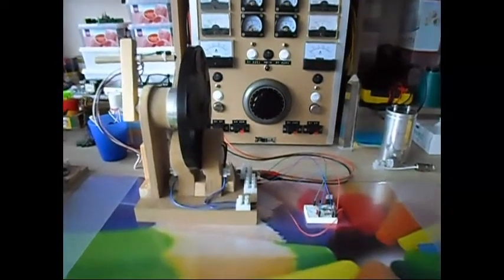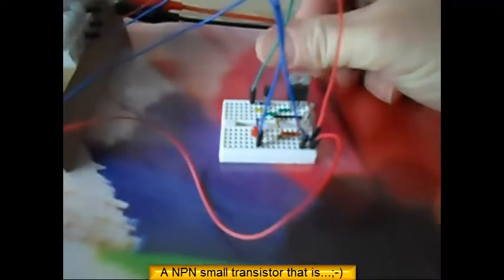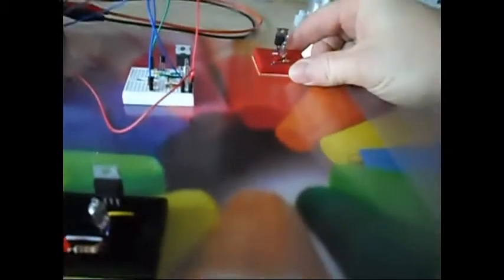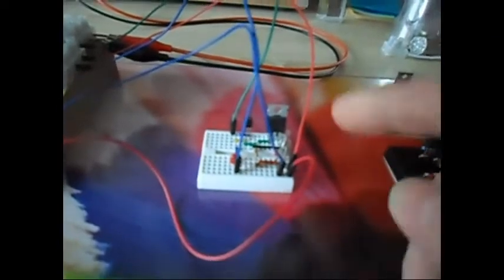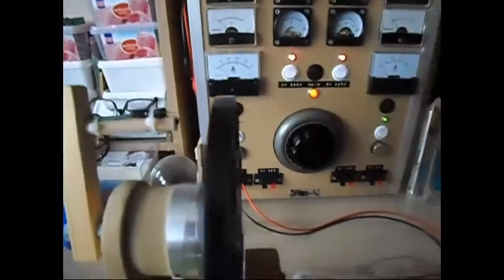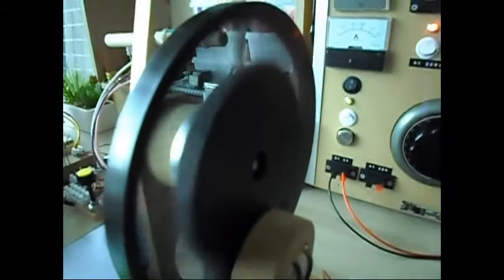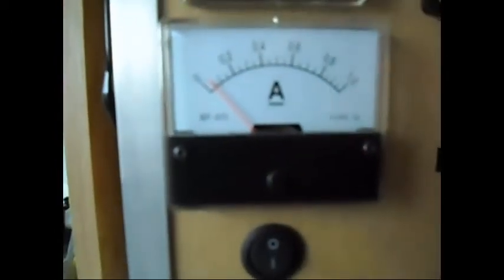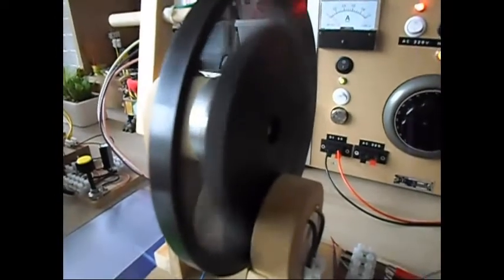Pulse Motor - Simple N-Channel Mosfet & NPN Transistor Drive Circuit...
I also always use a resistor on my Gate and Source of the mosfets.
Anything above 10K will do just fine...;-)